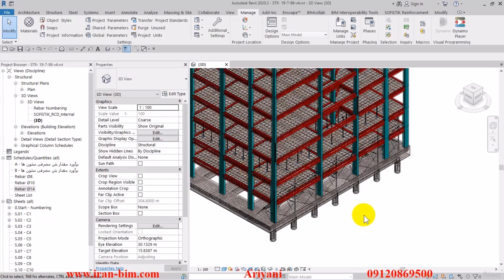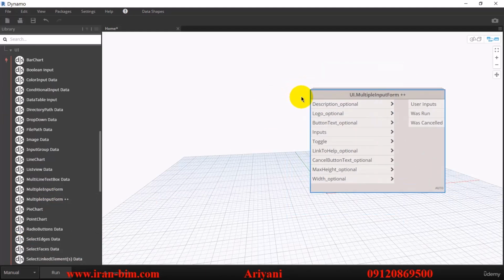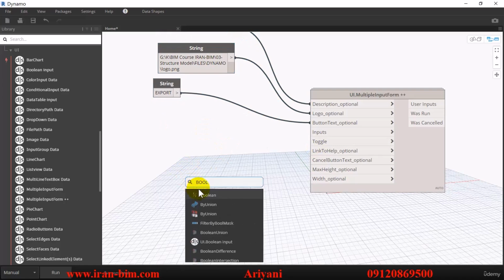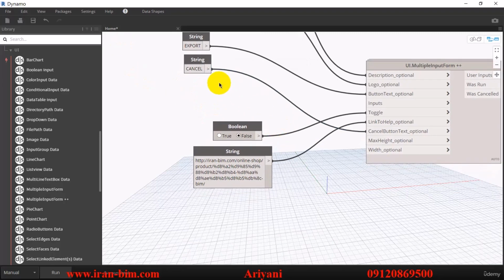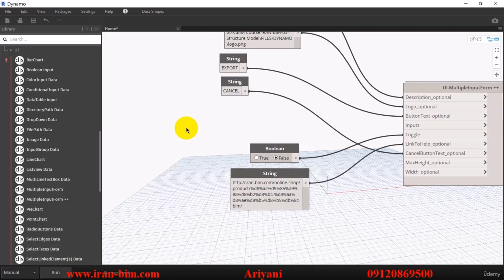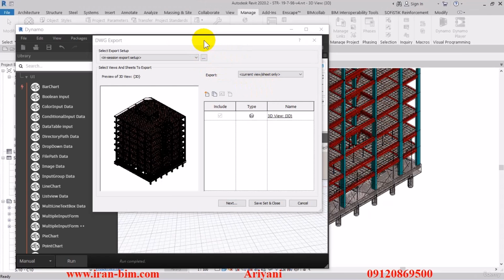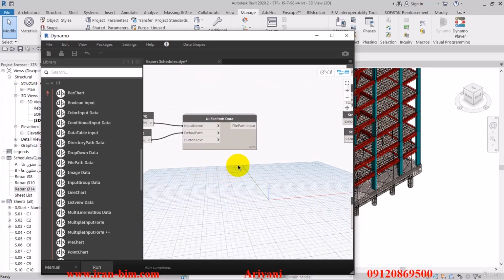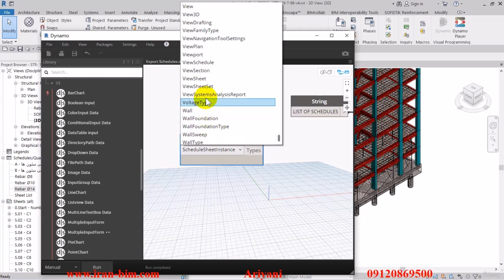126 Using Dynamo to create Schedules from modeling structure